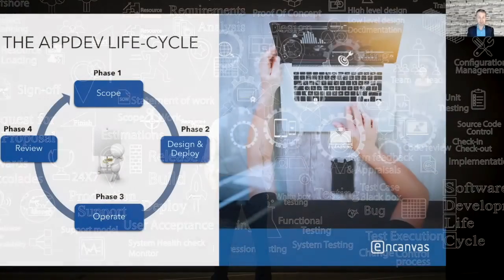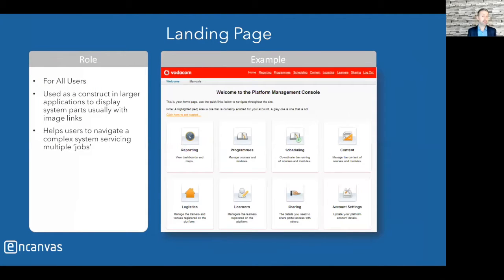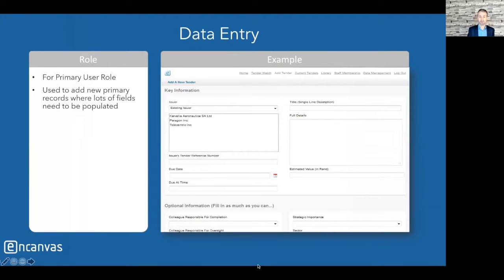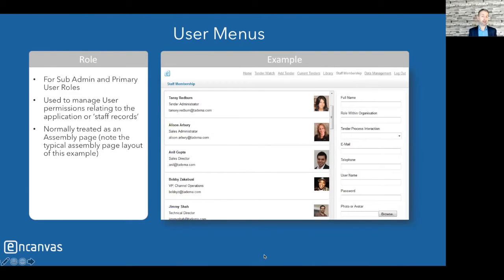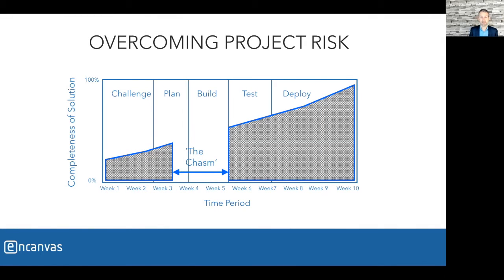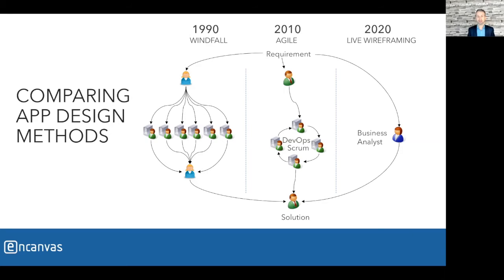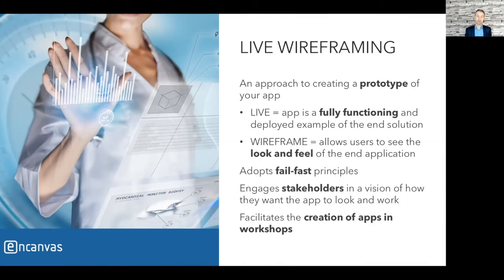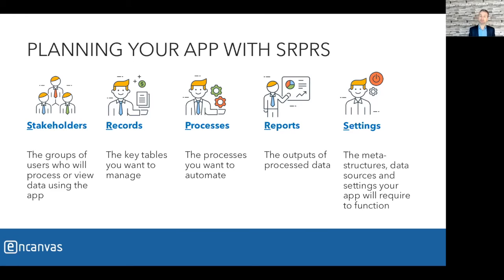C3 M1 L3 Encanvas Introduction to Live Wireframing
In this lesson, Ian Tomlin explains hoe Encanvas facilitates the rapid creation of 'live wireframes.